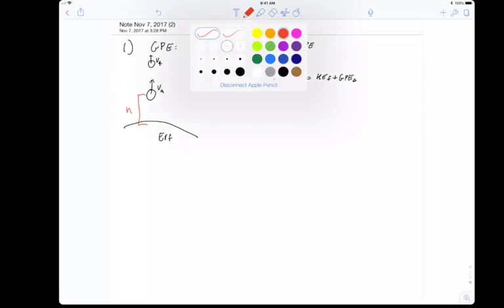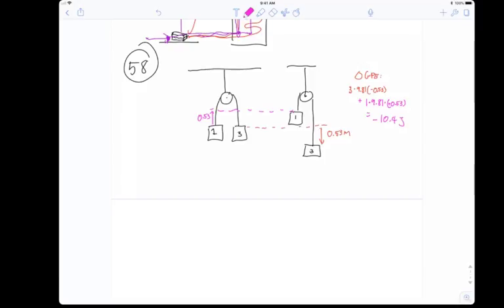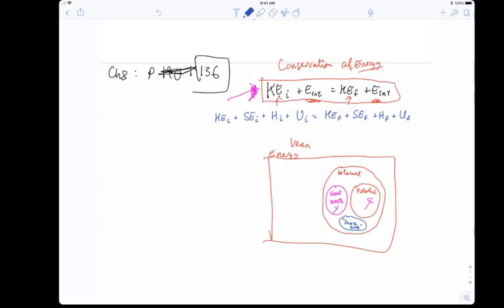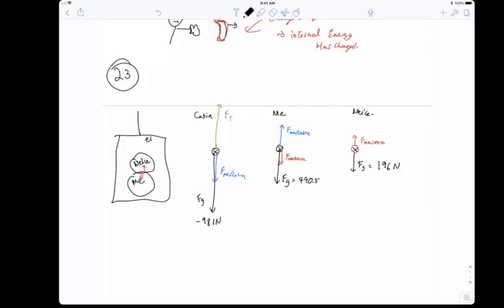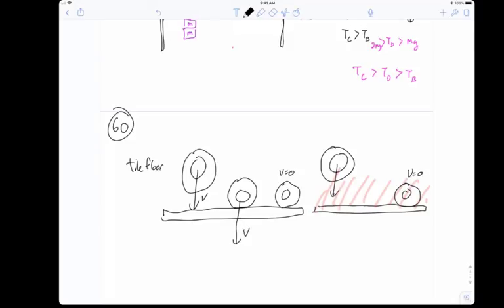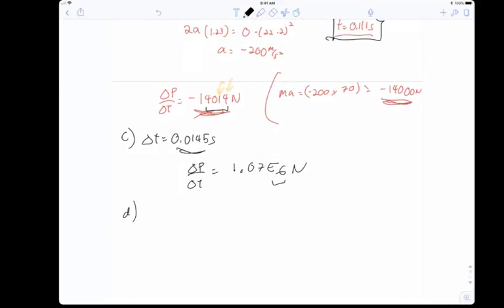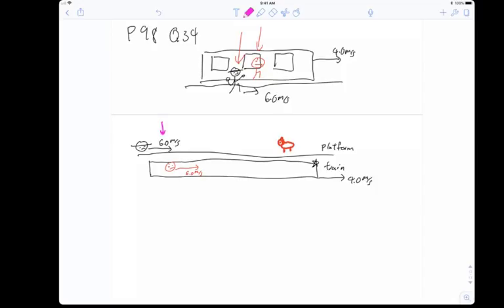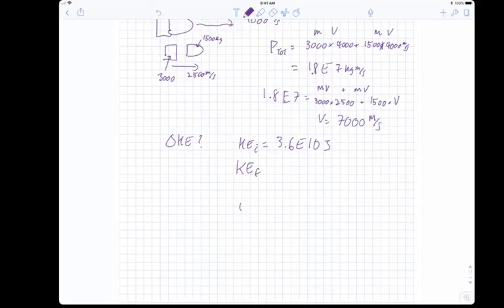Phys111, Nov 7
PRE MIDTERM
2 derivations

Questions.P120 Q 50,52,58,63
P137 Q: 5,23,34,42,4760,68, 70, 94
P98, Q 34
P 117 Q3
P83 Q 57